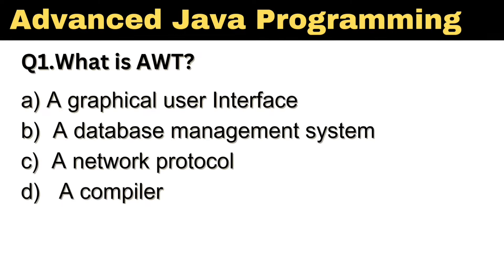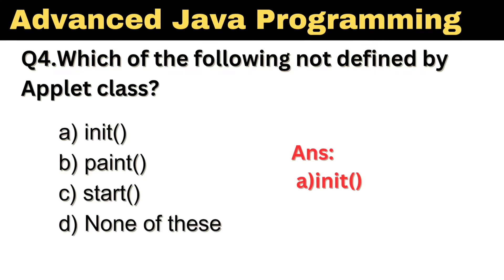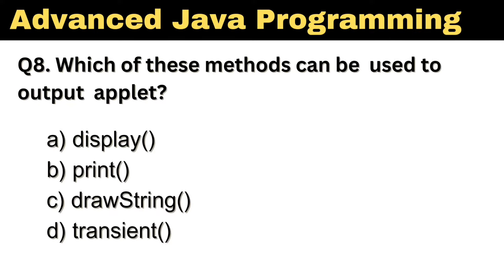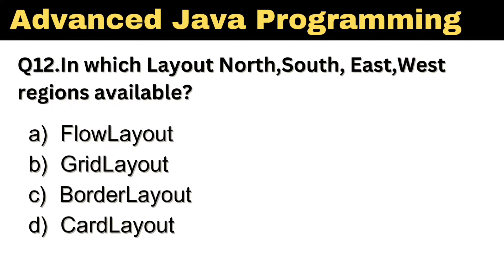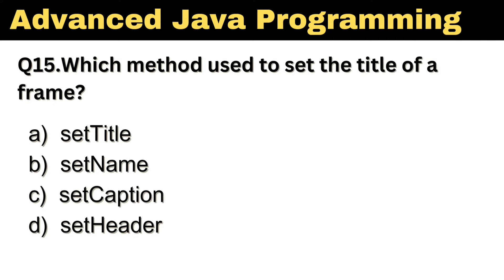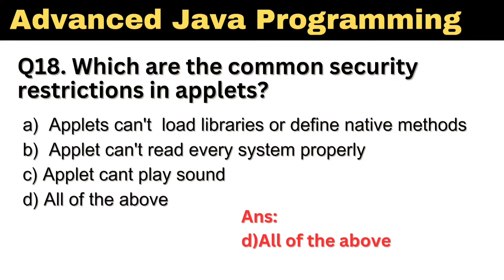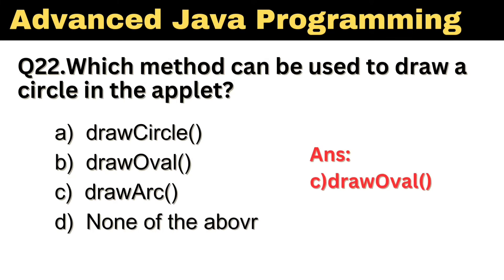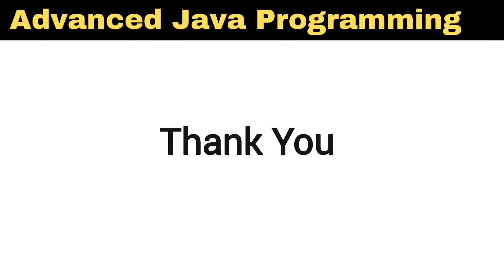Advanced Java Programming MCQs|Java MCQ Questions and Answers|AWT MCQs|MSBTE|22517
This video features top 25 important and technical advanced java Programming questions with answers .It will help you to test and validate your basic knowledge about Java.

This video more helpful for msbte third year computer diploma students to attend the online exams.

advanced java programming sppu
advanced java programming 6th semester
advance Java interview questions and answers
advance Java msbte
advance Java msbte online exam
advance Java mcq questions and answers
advance Java important questions
advanced java in english
advanced Java interview
22517 - msbte computer advanced java programming important questions